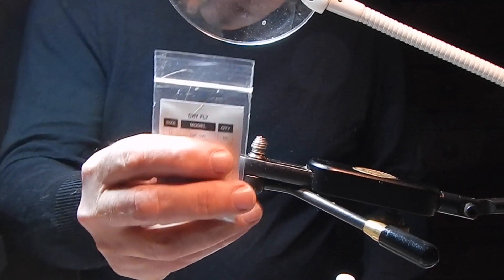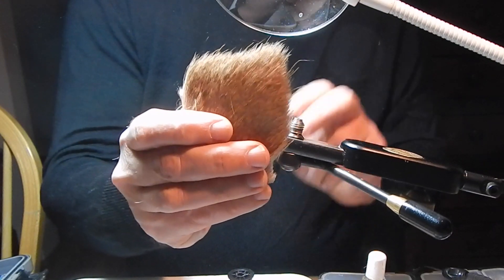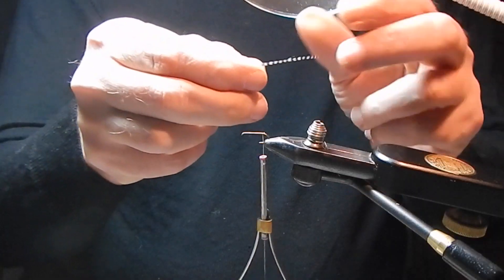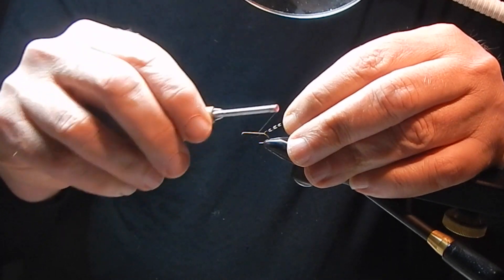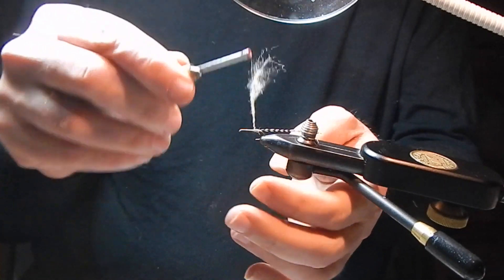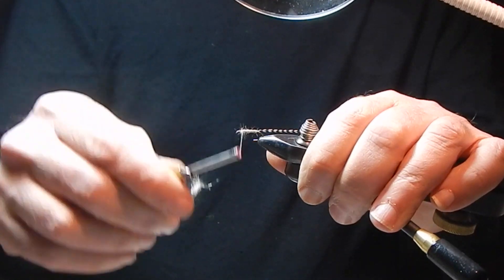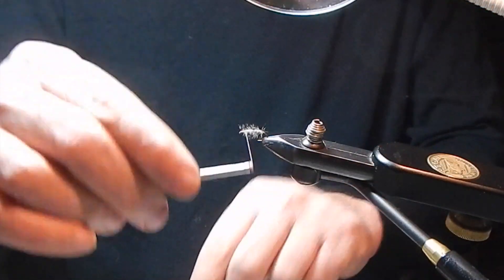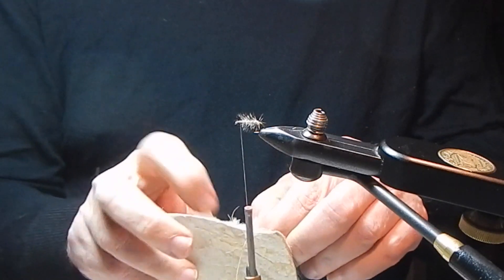FLY TYING- ELK HAIR CATSKILL CADDIS VARIATION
There are over 700 types of Caddis fly worldwide that make up a big portion of any trouts diet. Having varriations to this fly can give you a big advantage when you encouter the many hatches that happen over the course of one season.